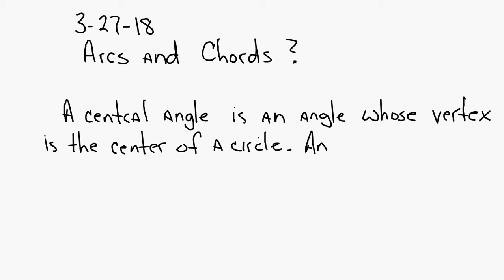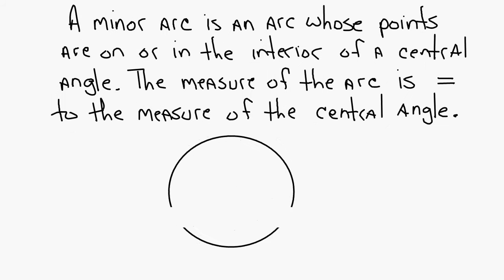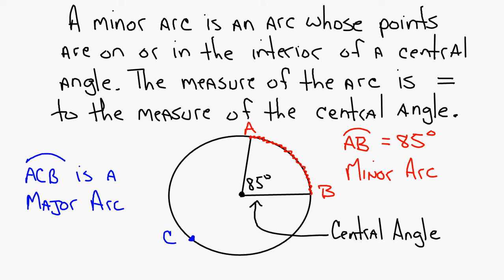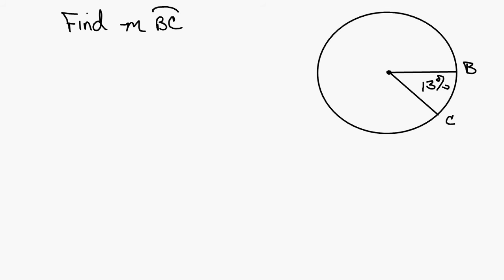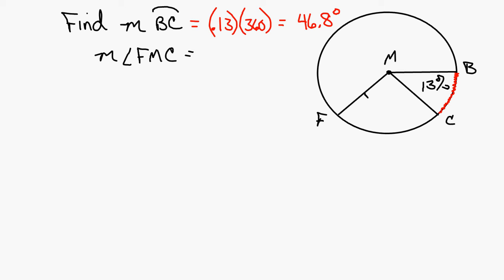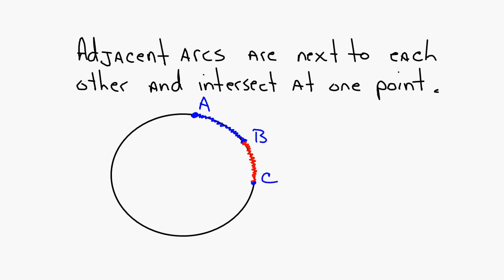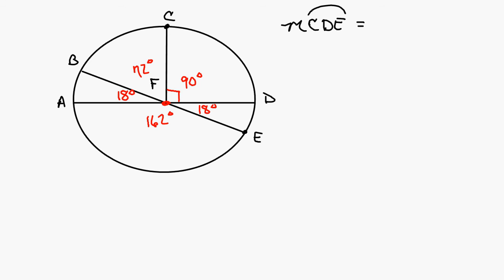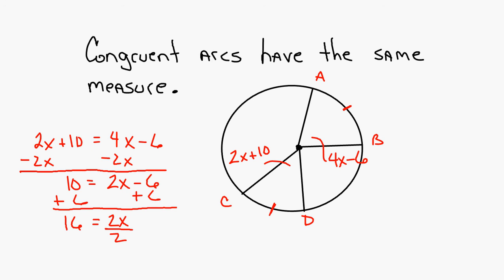Geo 03 27 18